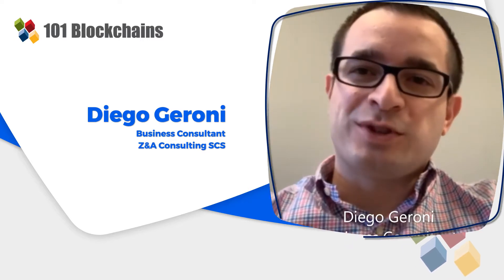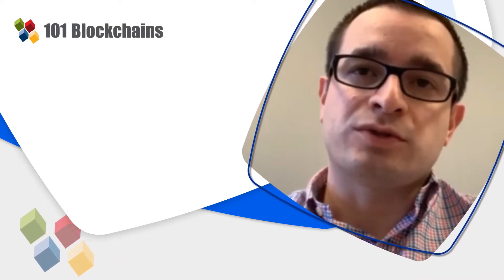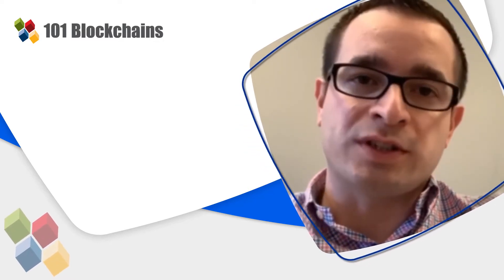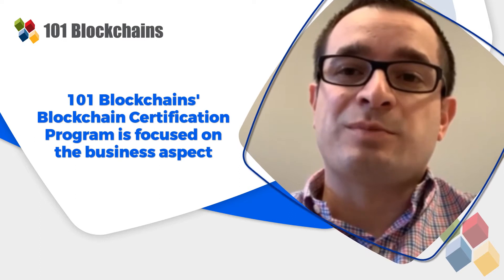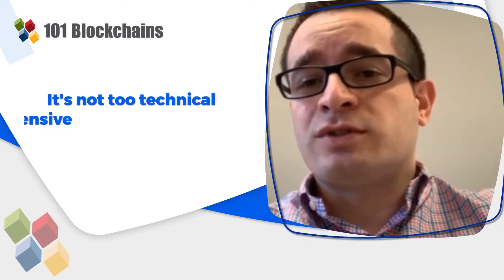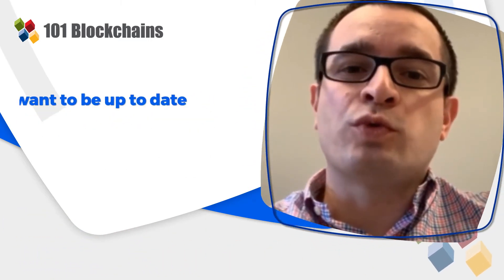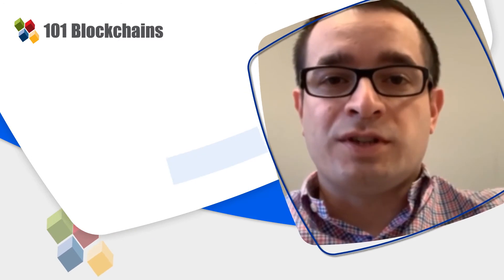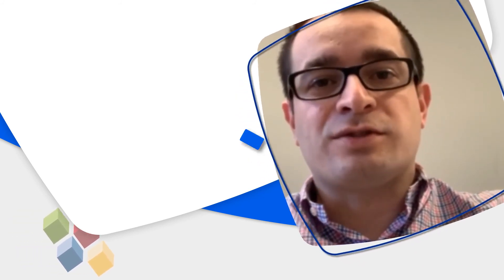Diego Geroni's Feedback on 101 Blockchains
A valuable member of the 101 Blockchains community, Diego Geroni, has expressed his review about 101 Blockchains in this video. Diego works as a Business Consultant at Z&A Consulting SCS and has recently taken the enterprise blockchain professional certification course on 101 Blockchains. He is extremely satisfied with his experience in preparing for the Certified Enterprise Blockchain Professional (CEBP) certification.

First of all, Diego praises the enterprise blockchain certification course for covering the business aspects of blockchain technology. As a matter of fact, he took the enterprise blockchain certification on 101 Blockchains for this same reason. Then, Diego expresses the fact that the certification training course was not excessively technical. However, he also claimed that the course provided comprehensive coverage of all topics along with the opportunities for flexible learning with the course.

Diego recommends the enterprise blockchain certification to all professionals aspiring to stay updated in the domains of business consulting and project management. He states that enterprise blockchain will become one of the leading staple technologies for businesses in the near future. Therefore, the enterprise blockchain certification on 101 Blockchains can help business consulting and project management professionals in guiding their clients.

101 Blockchains has been offering high-quality training and certification in different domains of blockchain technology. We have been maintaining a consistent focus on keeping our courses in line with the modern trends and technology requirements for businesses. The business aspects of our blockchain certifications and courses can help students ensure ideal career benefits from them.

About 101 Blockchains:

101 Blockchains is a platform for accessing information, research, and learning resources regarding enterprise blockchain. We provide blockchain certifications and training courses to help professionals get ahead in their blockchain careers. If you are new in the world of Blockchain, get started with our Free Blockchain Fundamentals Course

If you want to know more, submit your queries in the comment section below, we’ll be glad to revert you.